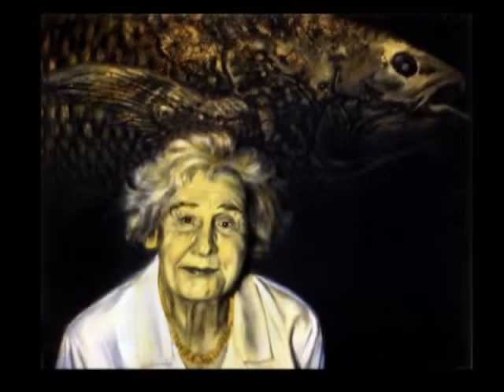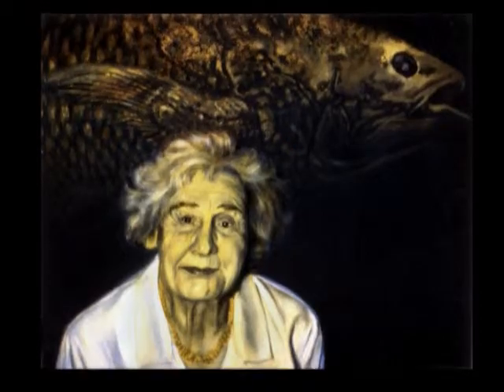Iridescence in Nature and Art - Part 3.mp4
"Nature Live" Talk at Natural History Museum, London - Part 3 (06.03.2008).
Tracing the evolution of her work, the artist Franziska Schenk highlights the underlying artistic concerns that led her to adapt and adopt latest iridescent "pigments" to the painter's palette. Visit: franziskaschenk.co.uk.